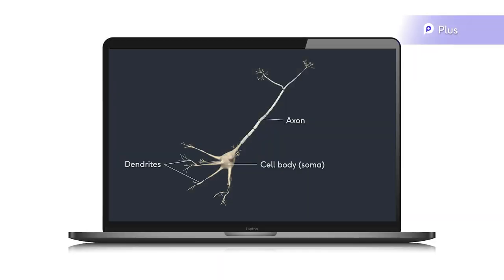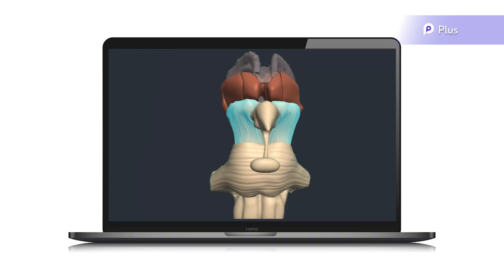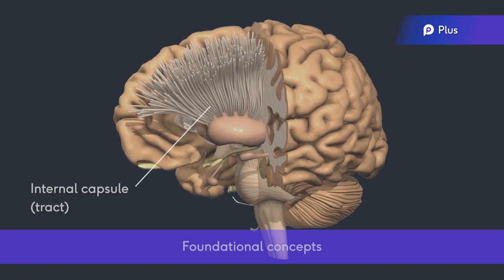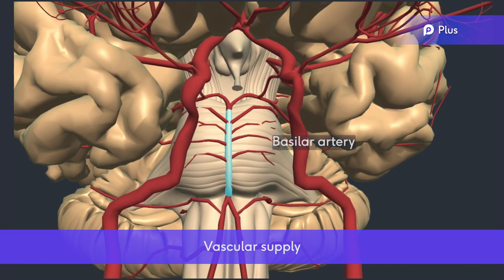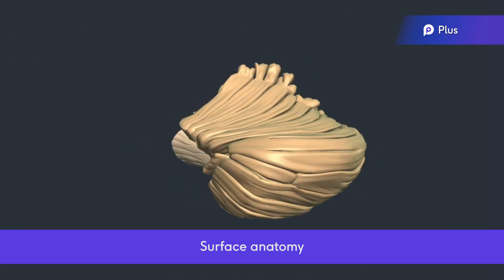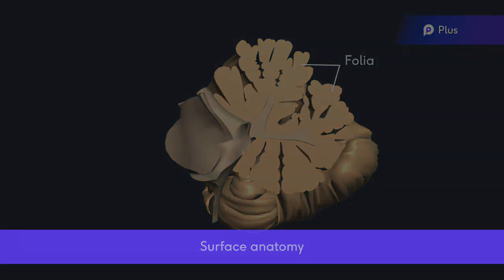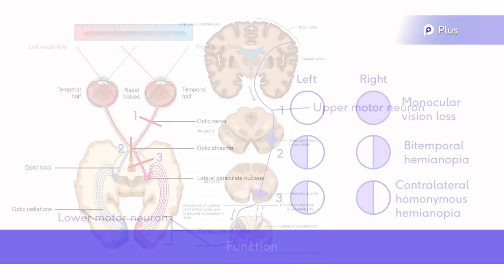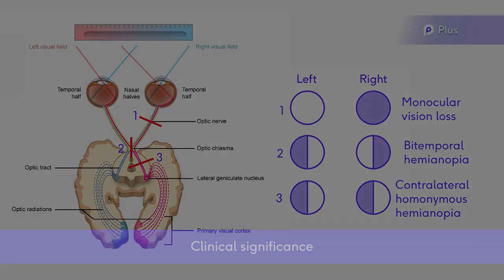Gain clinically relevant, neuroanatomical knowledge with a brand new Plus programme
The human nervous system is one of the most complex yet versatile communication systems on Earth.

It creates movement and emotions, stores memories, fosters creativity, and sustains our essential life functions.

While we might not think about it, we interact with this complex system during every therapeutic interaction.

To do this effectively, rehabilitation professionals must understand how this intricate system works.

Plus members learn for free. Join Plus for as little as £25 per month 💜